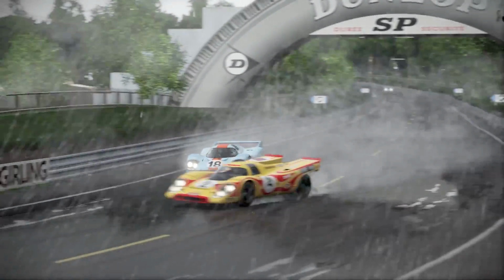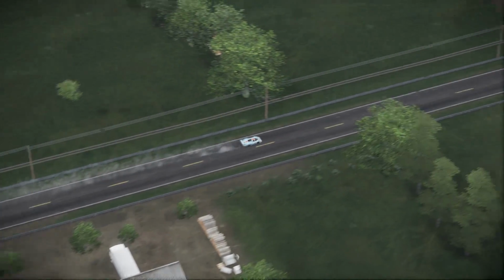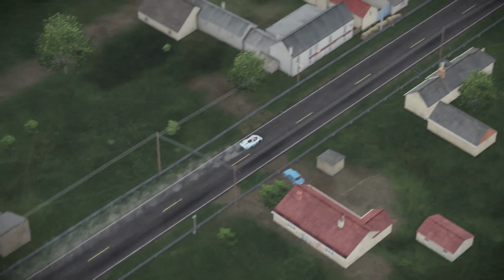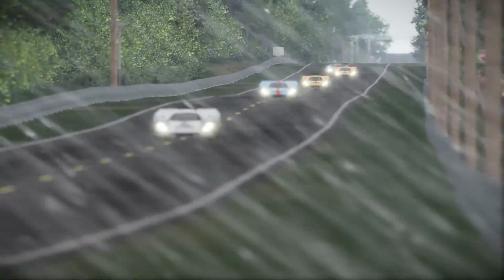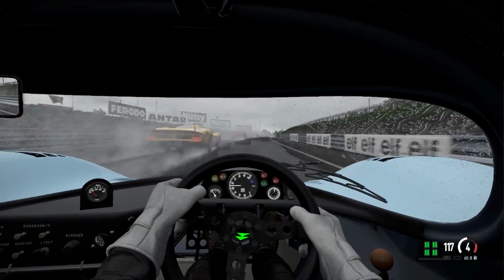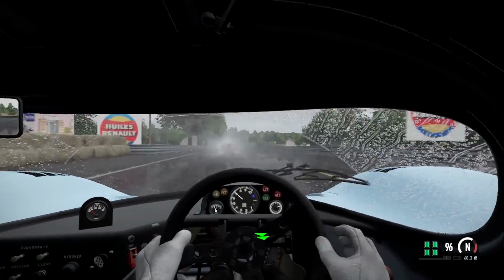240 MPH in a THUNDERSTORM at LE MANS -- Project CARS 2 -- Spirit of Le Mans DLC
Back in the Spirit of Le Mans DLC in Project CARS 2 again, this time I take on the challenge of the Porsche 917-LH a 240 MPH race car... need I remind you that it raced in 1971?

But a 1971 car that runs 240 MPH isn't crazy enough... so a thunderstorm has struck Le Mans, France... but we are still gonna race, because IT ALWAYS RAINS AT LE MANS!

This gameplay is recorded on Xbox ONE.